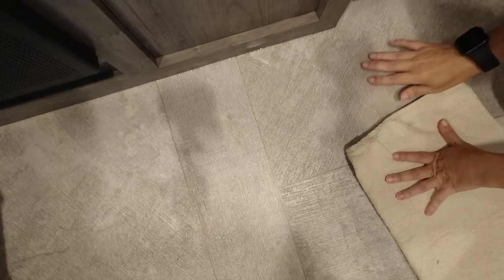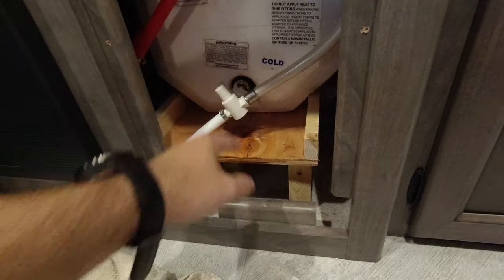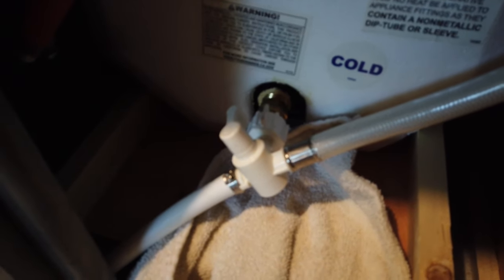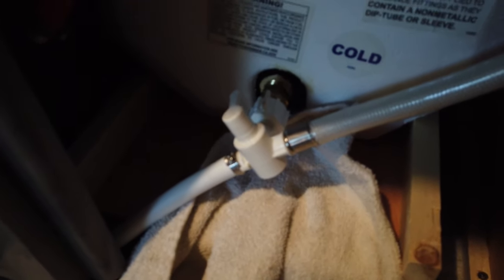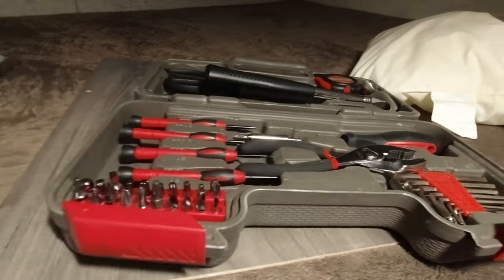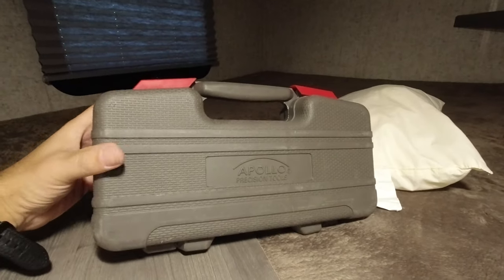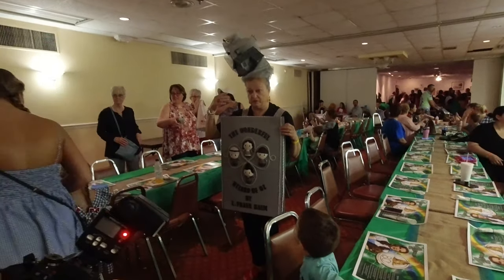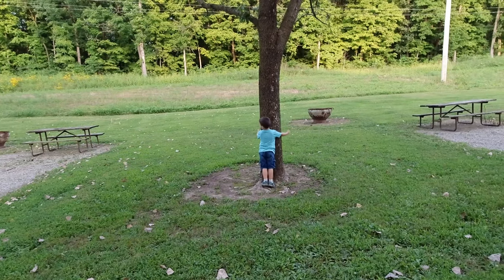Hannibal MO - Wizard of Oz Festival l RV Life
We're off to see the wizard..in Hannibal, MO. They have an annual Wizard of Oz festival which Katie and Malcolm were super excited to go see. It was a lot of fun. We also had an incident with our water heater leaking, but luckily we were able to get it under control until we got the RV to the mechanic back home.

Plus, we met some really cool people on this trip, which seems to be happening more frequently! It is seriously amazing!

Links from the video:

Apollo Toolkit